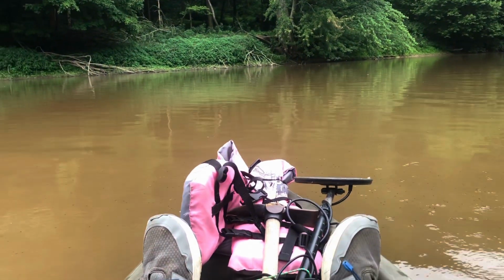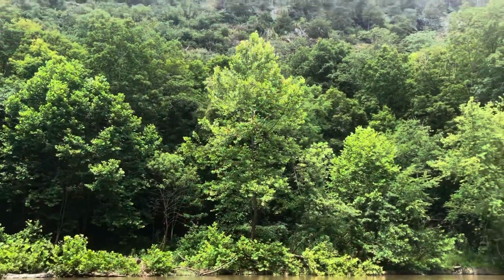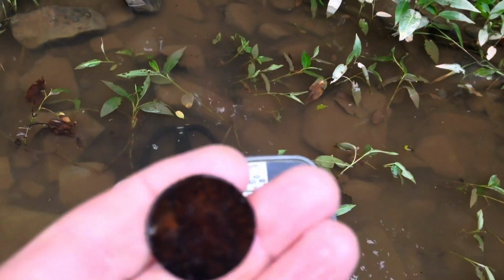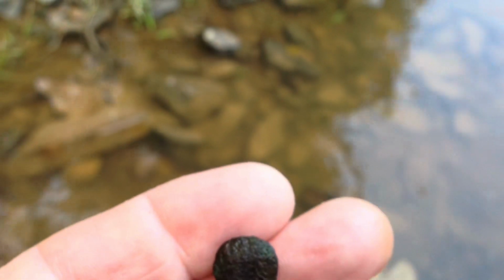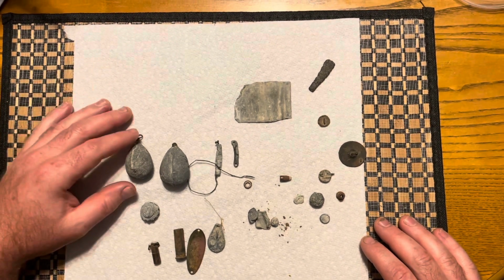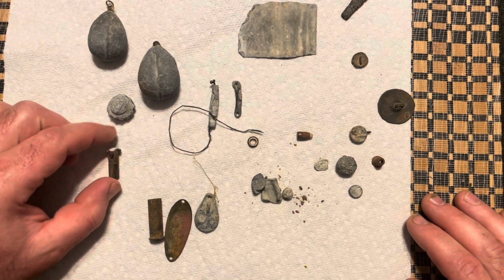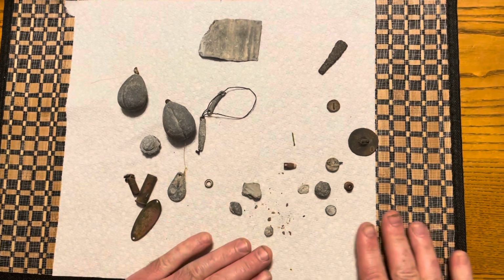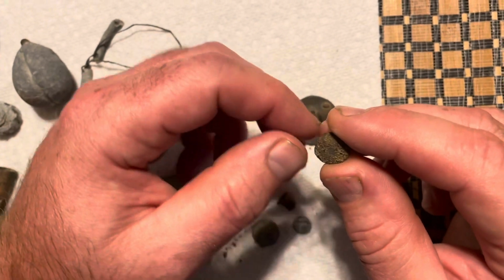I had an awesome time on the river finding relics and hanging out with friends!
We took our metal detectors and kayaks on the river and we had an awesome time.